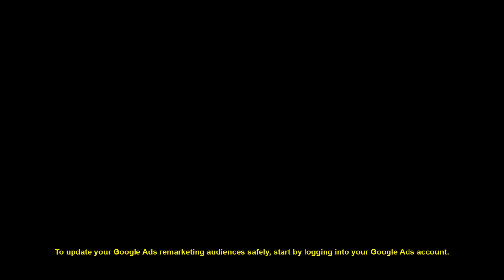How to update your Google Ads remarketing audiences safely - Full Guide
Unlock the full potential of your digital advertising with our comprehensive guide on updating Google Ads remarketing audiences safely! In this video, we walk you through each step of the process, ensuring that you can effectively refresh your audiences without compromising your campaigns. Whether you're a beginner or an experienced marketer, our tips and best practices will help you optimize your remarketing strategy for better results. Don’t miss out on maximizing your ROI—watch now!